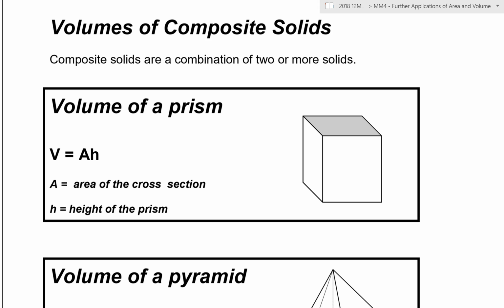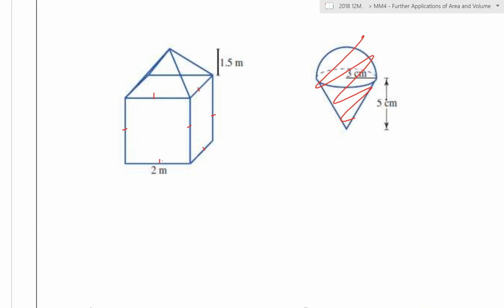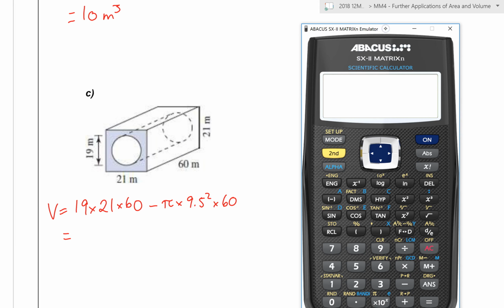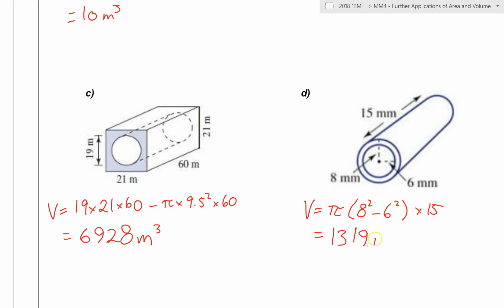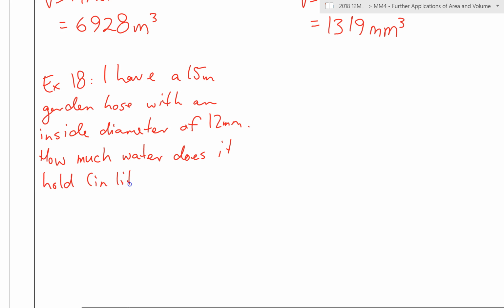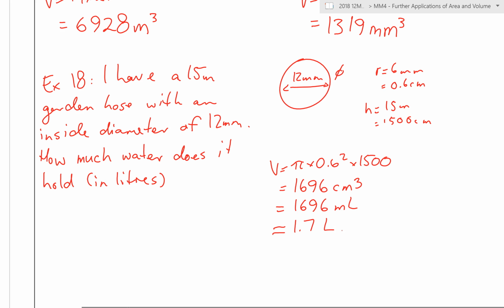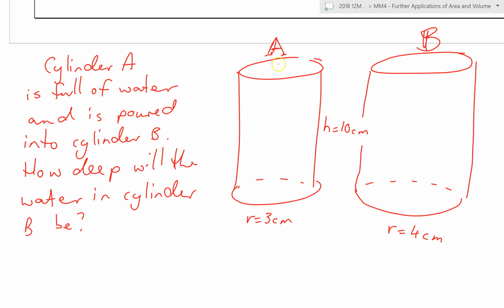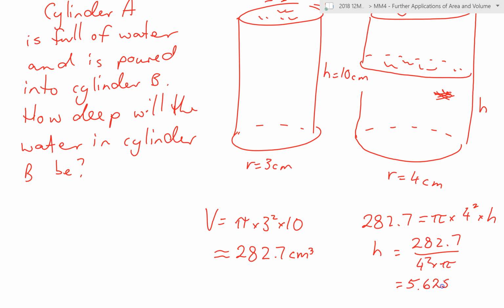MM4: 8 - Volumes of Composite Solids